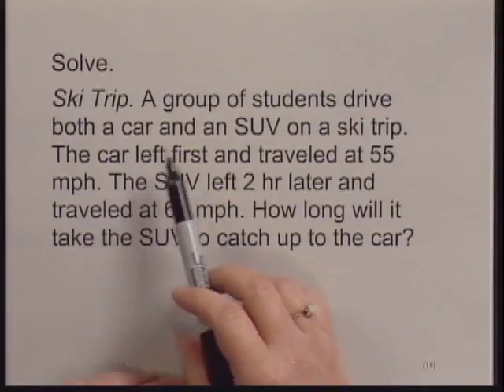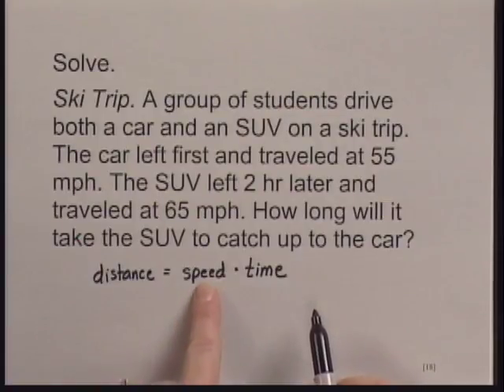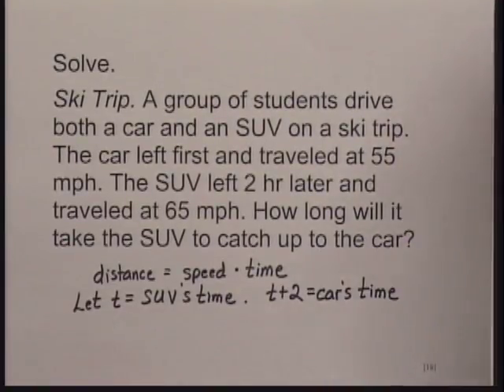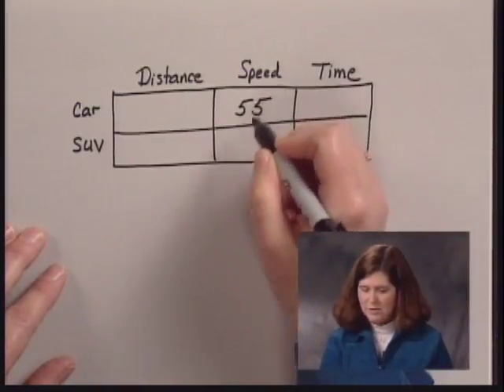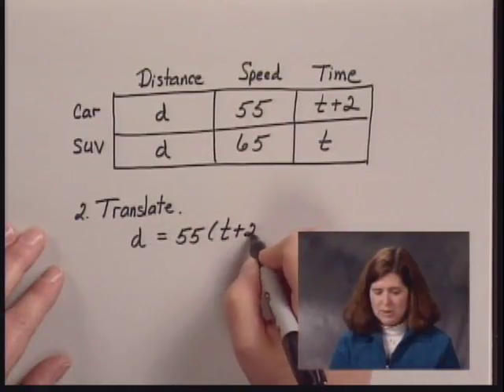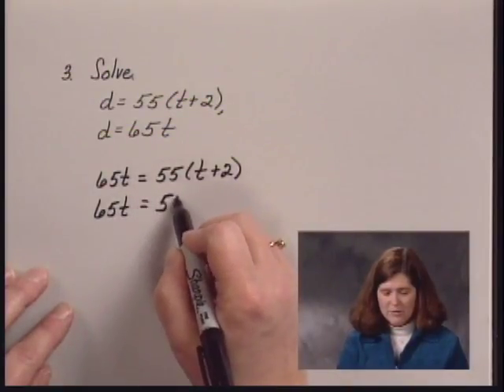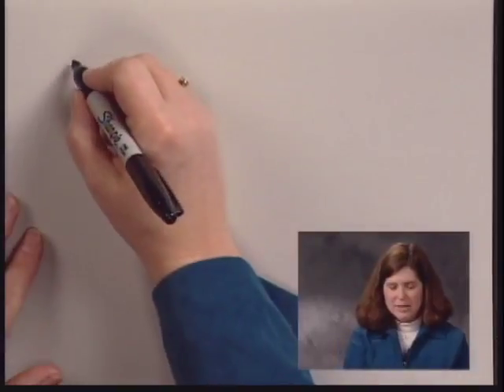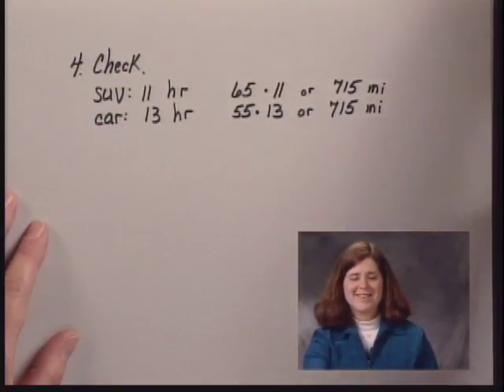Bittinger Developmental Mathematics 9e Chapter Test Prep Ch. 13 Ex. 18